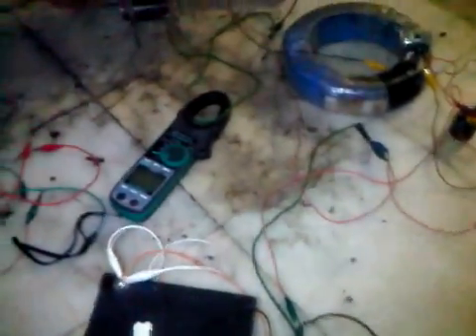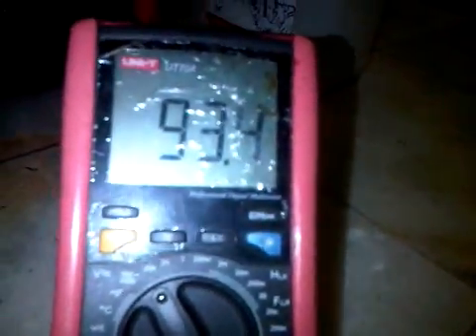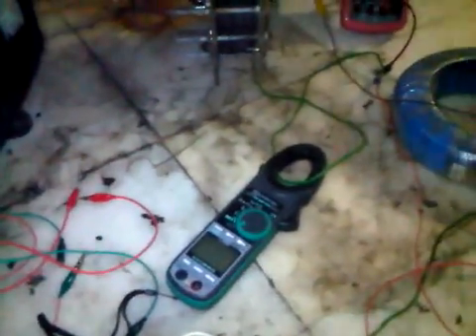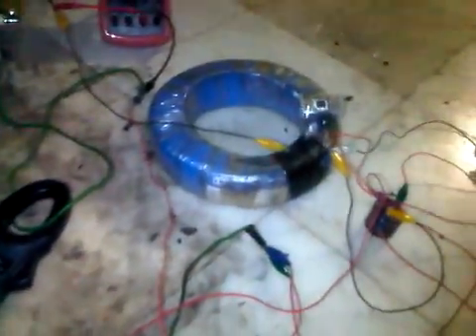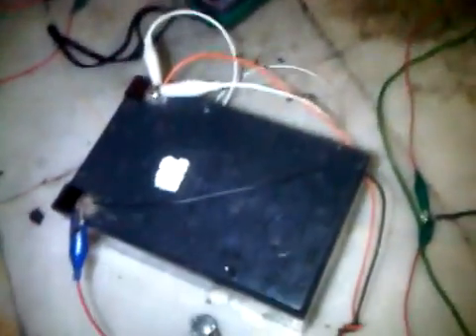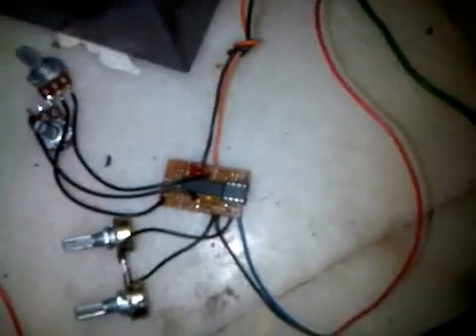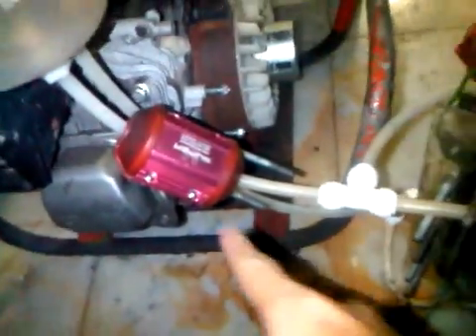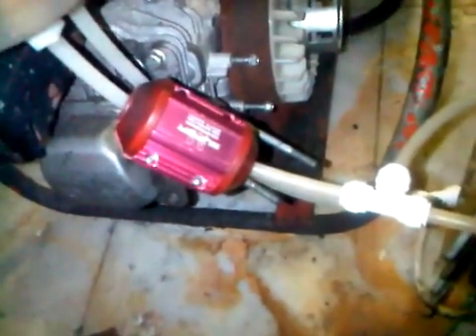Buck Converter Running a Hydroxy Generator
Sorry for the no sound in the video, I didn't notice that my finger been covering the microphone! Lol!

Anyway, in the video, I showed my decent Hydroxy Generator running with my crude SMPS using Buck Converter Topology.

It just a TL494 with TC 4429 driving the IRFP460LC and RHRP860 fed though an inductor (which's a coil of blue copper wire) connected to the generator.
All it does is converting 240vac from the wall into approx 94vdc for the generator.
And, of course, the input current is smaller than the output current. The power (watt) about the same, obviously.

No MMW test done yet, but, I'm quite confident that it's more efficient than using a Variac.

Shown in the video, I use some magnets to kinda 'treat' the water before entering the cells. I utilized the magnets as an iron-particulate catcher.